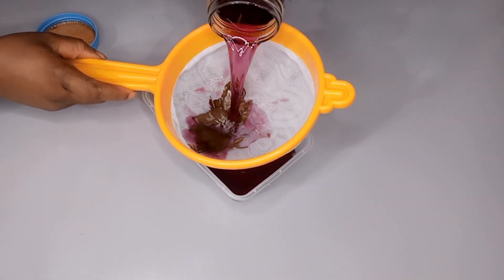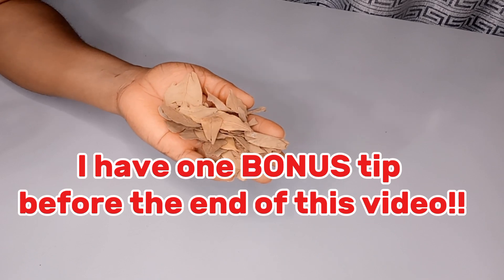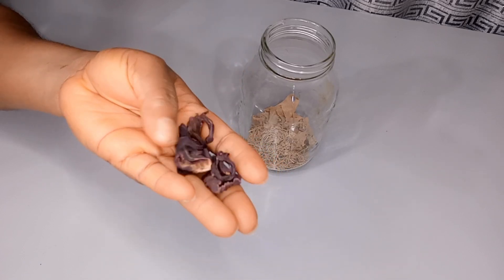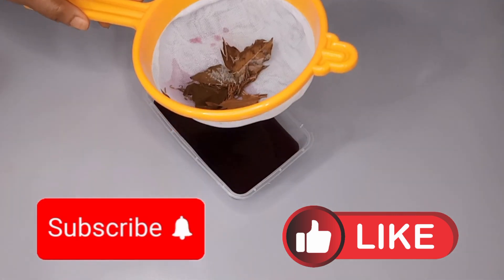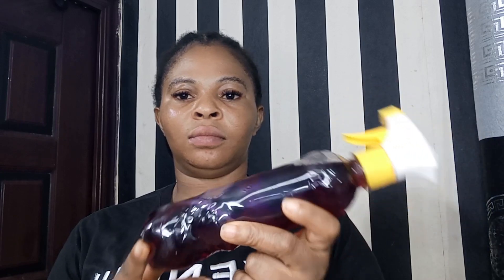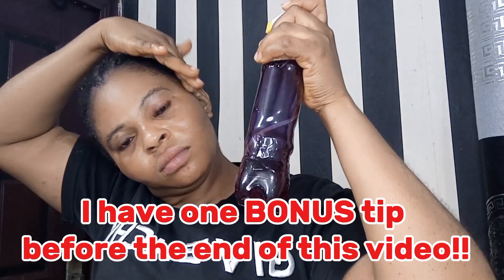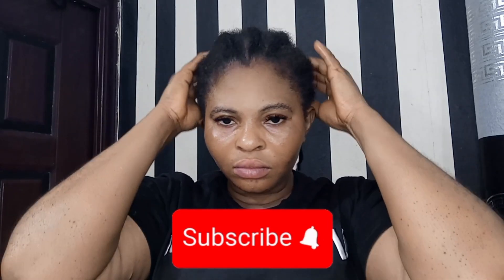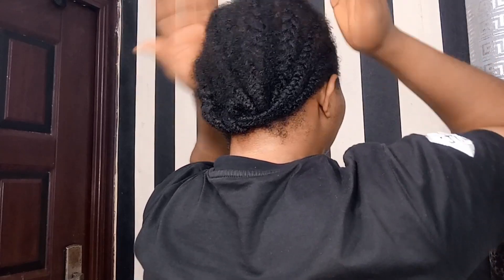WOW!! Your Hair Will Become Too Thick & Long For You To Handle In Just 2 Weeks#howto#hairgrowth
On today's video I share how to grow your hair thick and long with this simple but effective herbal spray

This herbal tea spray is what you need to grow thick hair, reverse thinning hair, grow hair on bald spots, crown section, stop single strand knot's and split ends.

Make sure you watch this video to the end, to get all the instructions on how to prepare this herbal spray and also how to use it in effective ways.

Facebook.com/@glorykelechi

YouTube.com/@4986glorykelechi